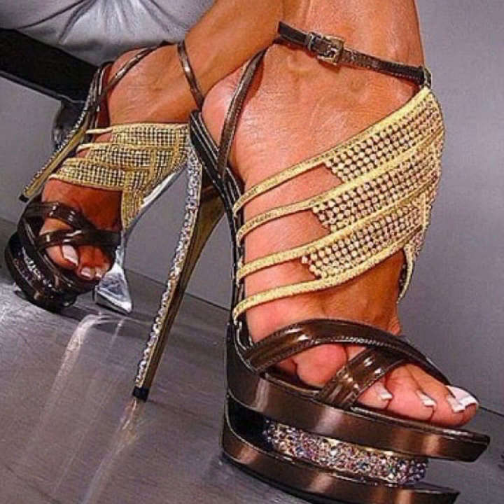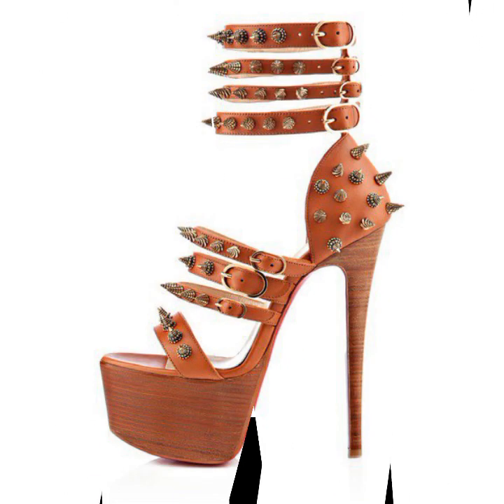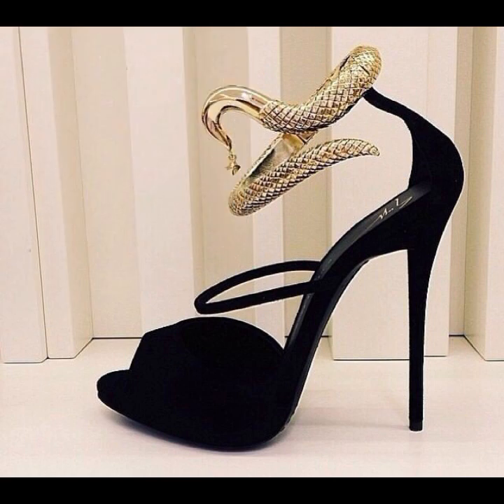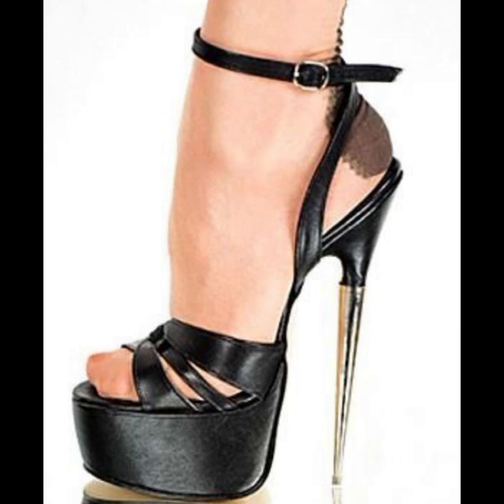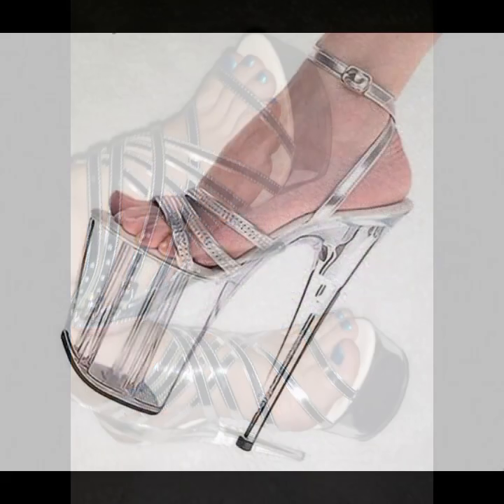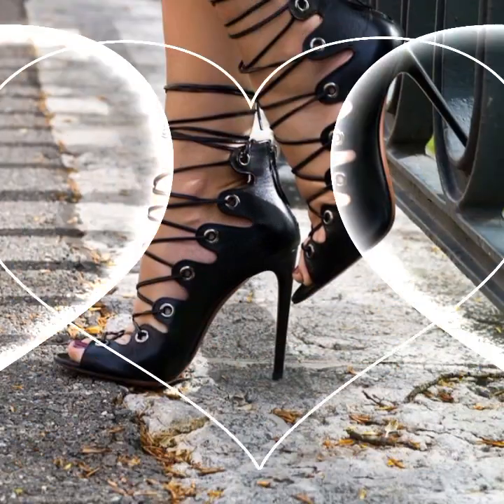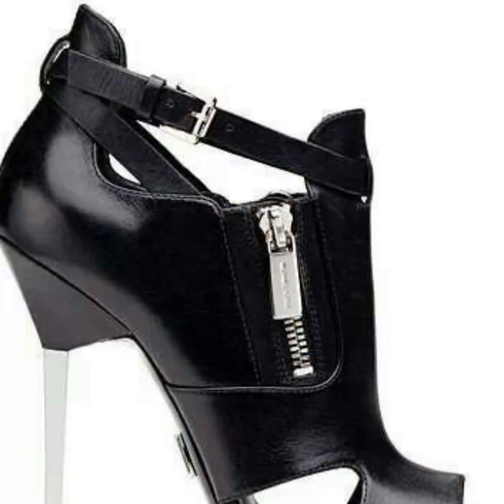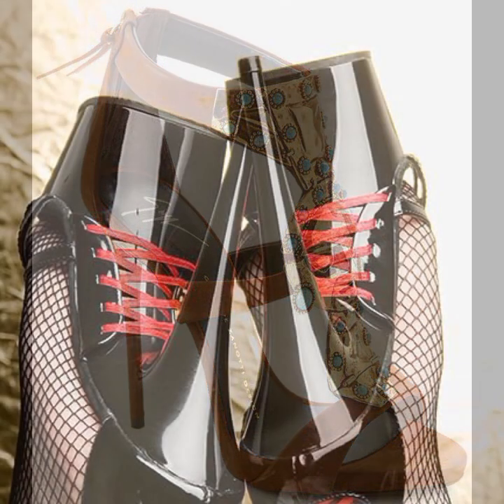Top 50 Most Attractive High Heel Design